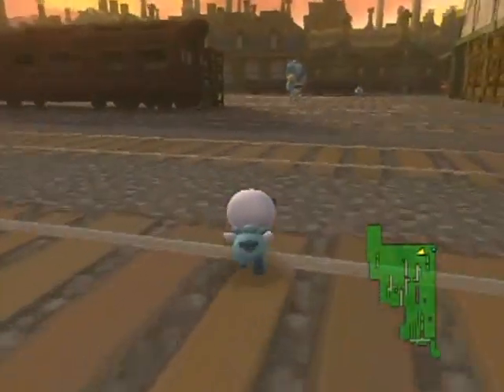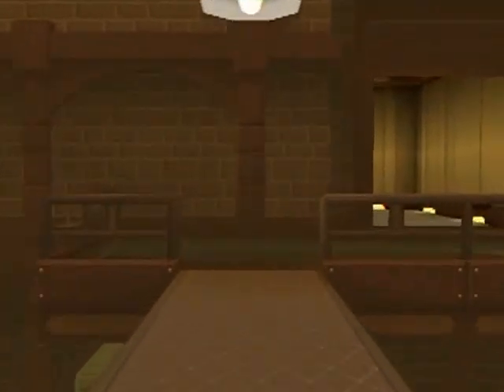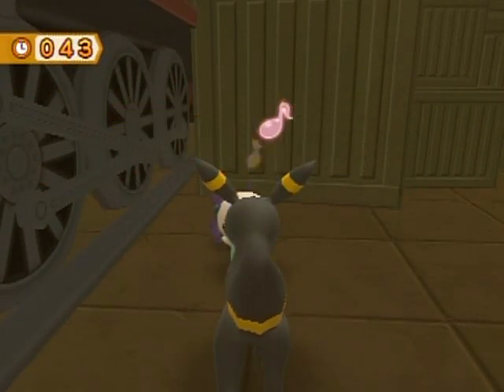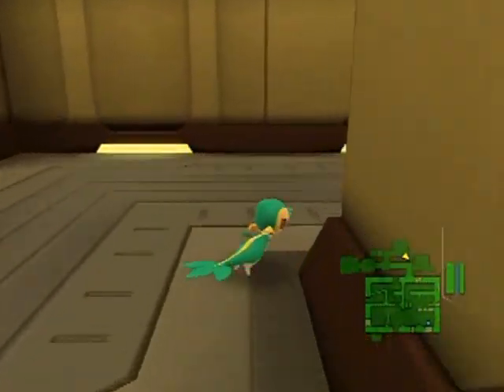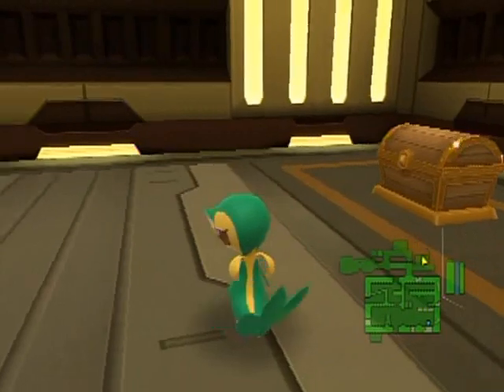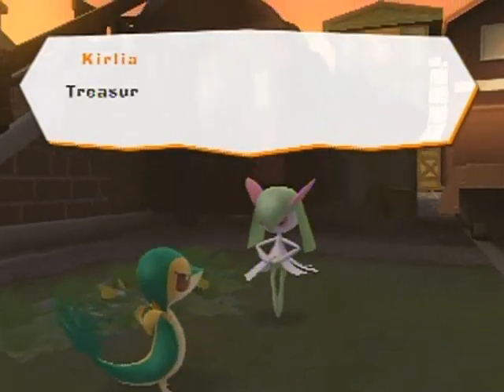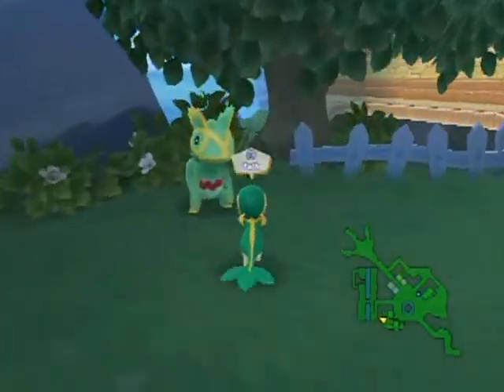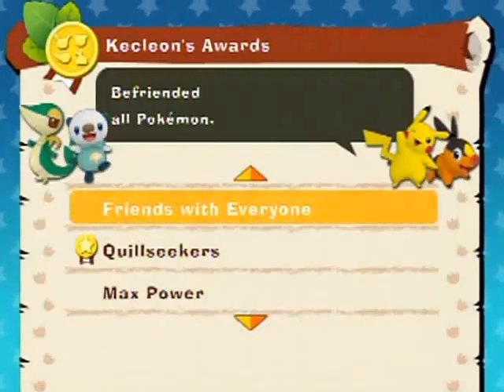Pokepark 2: Wonders Beyond Walkthrough Part 31: Solved Mysteries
There was a bunch of stuff that up in the air in terms of location and triggers and I closed almost all of them off here! There are only three Pokemon left to friend now...